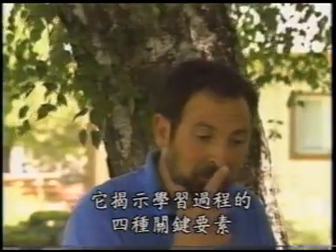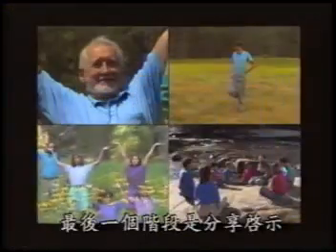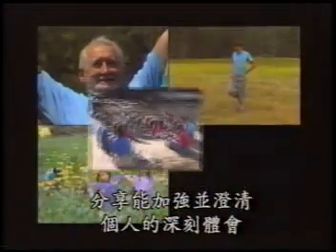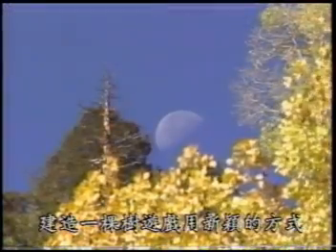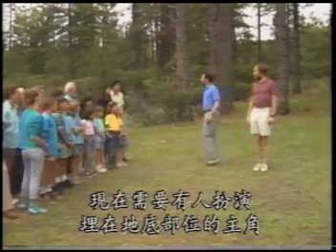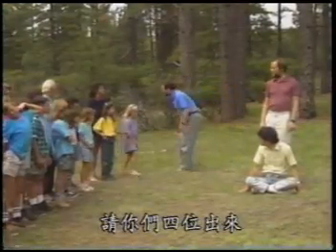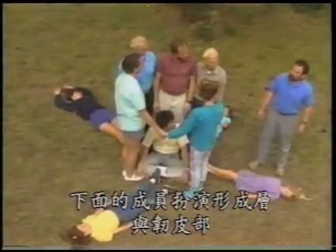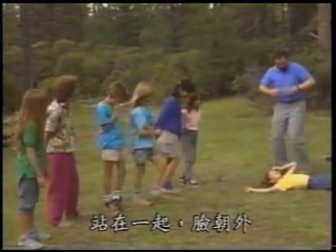科內爾我是一棵樹